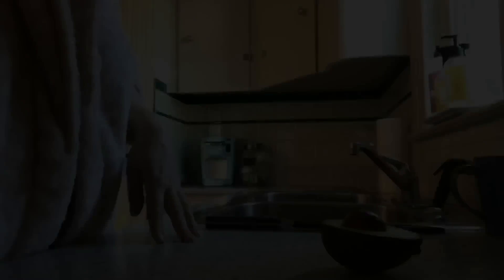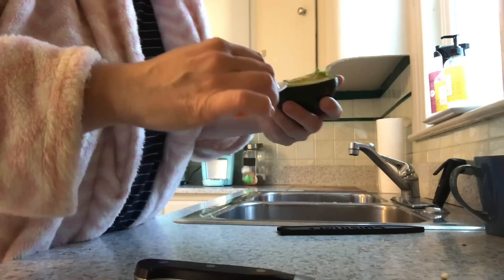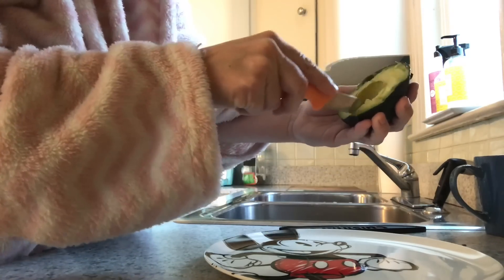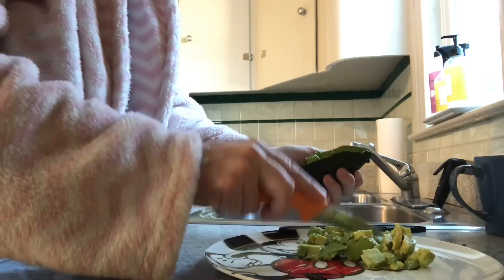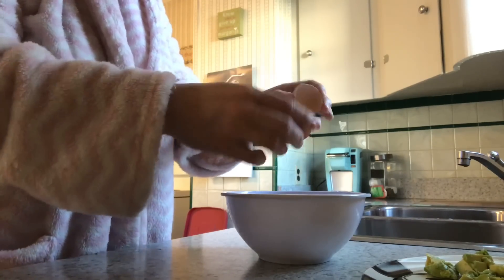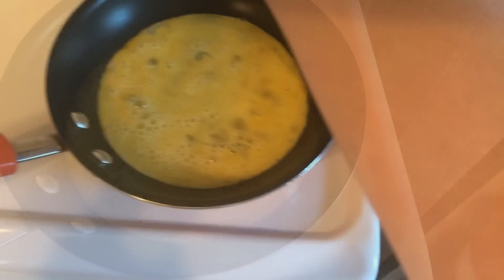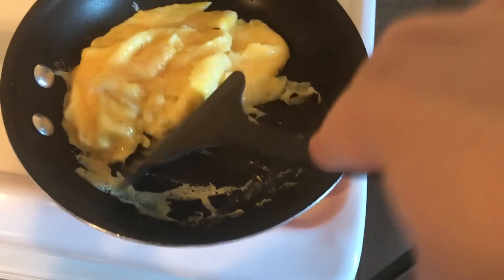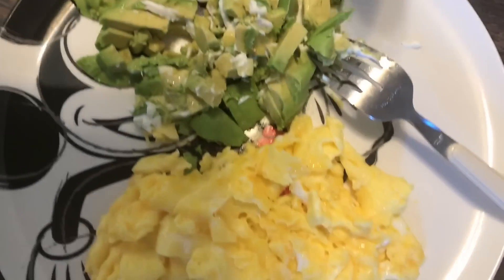My Favorite Five Go-To Frugal Meals/Frugal Living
Hey guys, it's Kate! Welcome back! Thank you for taking the time to watch our favorite frugal meals.

PLEASE go visit Money Mom (Dawn) from Centsible Living With Money Mom. Here is one of my favs:

It's free! Tap that red button if you like this kinda stuff:)

Brand new instagram: kate.kaden
(I JUST started posting so there is barely anything there, but I hope to give ya more in the near future.)